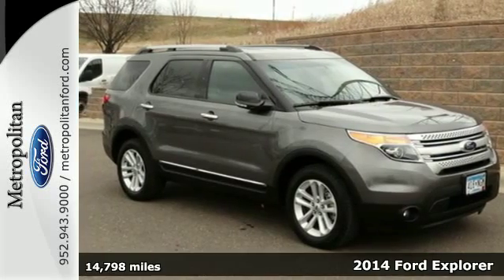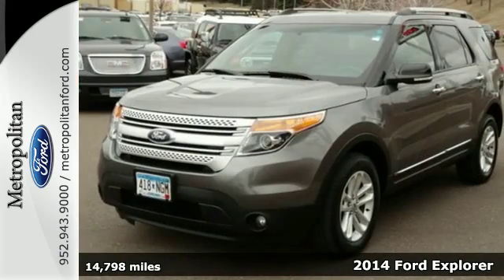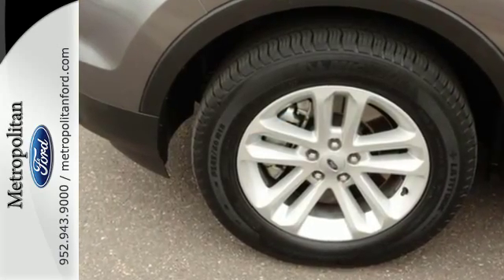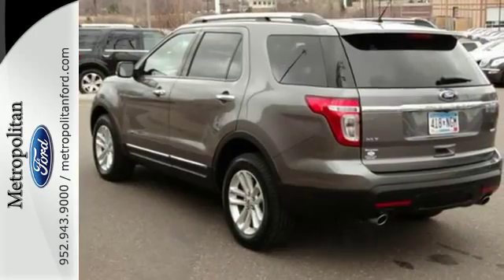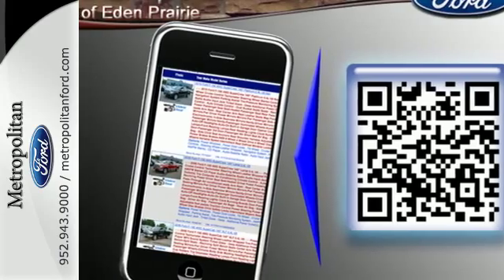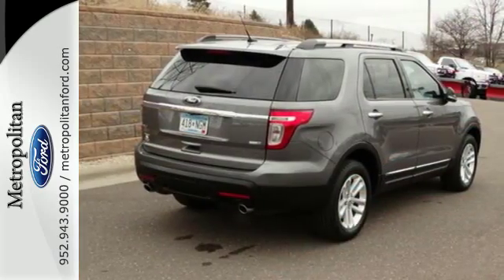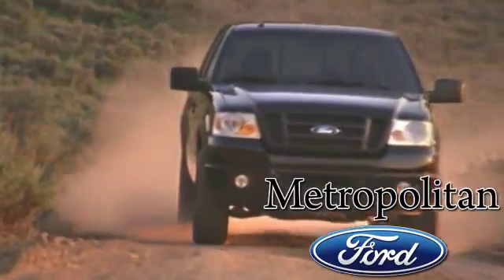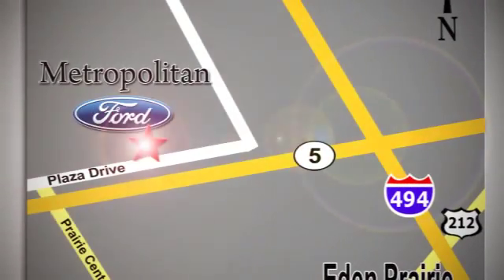Used 2014 Ford Explorer Minneapolis MN Eden Prairie, MN 160415A3 - SOLD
Year: 2014
Make: Ford
Model: Explorer
Trim: 4WD 4dr XLT 3.5L V6 Nav
Engine: 3.5 L V6 Cyl.
Transmission: 6-Speed A/T
Color: Sterling Gray Metallic
Interior: Charcoal Black
Mileage: 14798
Stock #: 160415A3
VIN: 1FM5K8D8XEGB09977
GREAT MILES 14,676! XLT trim. $2,400 below NADA Retail! Third Row Seat, Flex Fuel, Satellite Radio, Rear Air, Aluminum Wheels, 4x4. READ MORE! KEY FEATURES INCLUDE: Third Row Seat, 4x4, Rear Air, Flex Fuel, Satellite Radio. Rear Spoiler, MP3 Player, Privacy Glass, Keyless Entry, Steering Wheel Controls. EXPERTS REPORT: Especially considering the price, the Explorer's interior is pleasantly upscale. Materials quality is attractive and luxurious, with a soft-touch dashboard and precise-feeling controls. The front seats are very supportive, too. -Edmunds.com. EXCELLENT VALUE: Approx. Original Base Sticker Price: This Explorer is priced $2,400 below NADA Retail. AutoCheck One Owner VISIT US TODAY: Metropolitan Ford Of Eden Prairie in Eden Prairie, MN treats the needs of each individual customer with paramount concern. We know that you have high expectations, and as a car dealer we enjoy the challenge of meeting and exceeding those standards each and every time. Allow us to demonstrate our commitment to excellence! Pricing analysis performed on 3/15/2016. Please confirm the accuracy of the included equipment by calling us prior to purchase.

Address:
12477 Plaza Drive